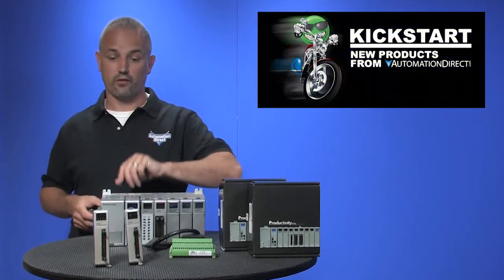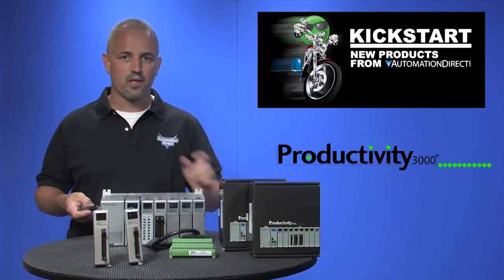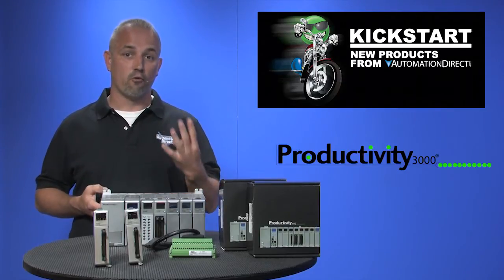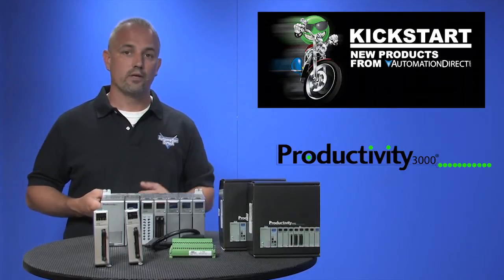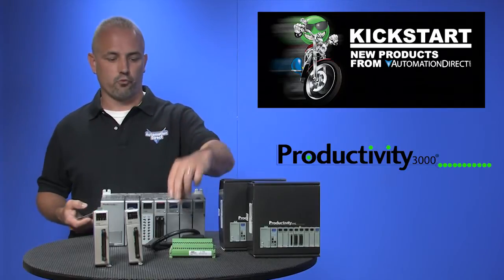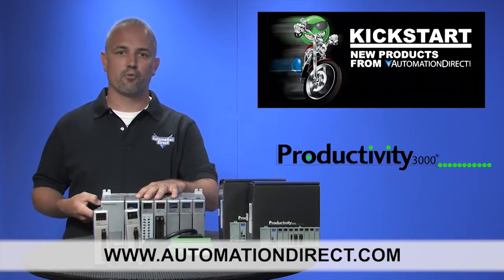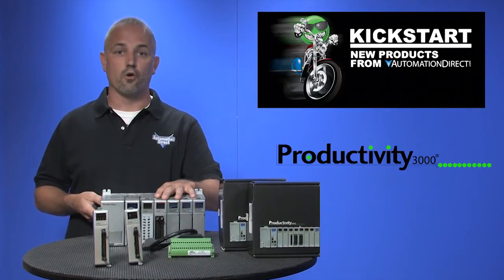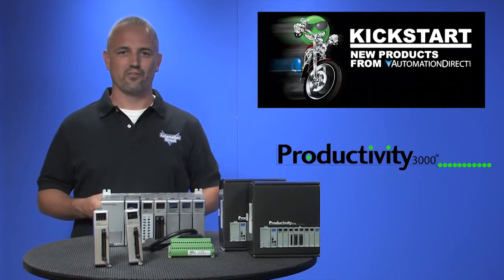Productivity3000 PLC Motion & Specialty Modules from AutomationDirect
Motion & Specialty Cards for Productivity3000 PLC:  The P3-HSI is a high-speed (1MHz) input module that has both differential and single ended inputs. This module accepts Pulse/Direction and Quadrature signals on each of the two independent input channels. It also provides four general purpose high-speed inputs and four general purpose 5-24 VDC 0.5 amp, outputs.
P3-HSO High-Speed Output Module:  The P3-HSO is a high-speed (1MHz) output module that supports Pulse/Direction, Up/Down and Quadrature pulse output on each of the two independent output channels. The high-speed output module has both line driver and open drain outputs.